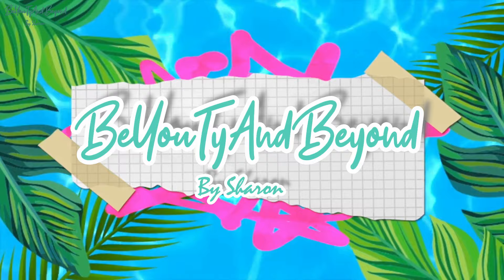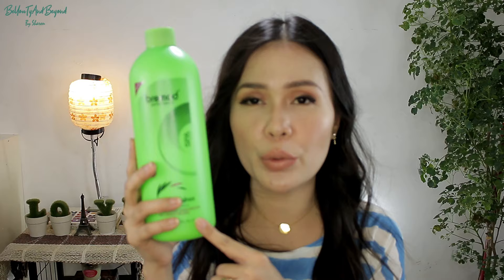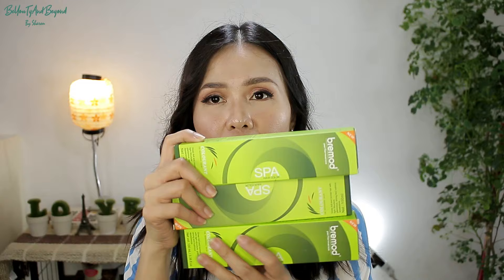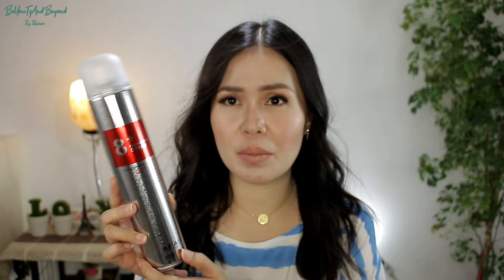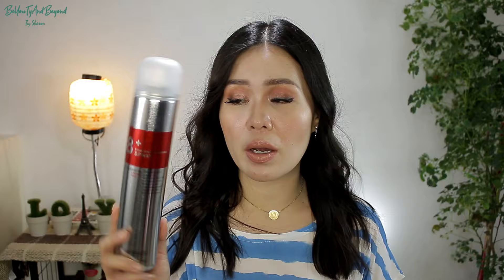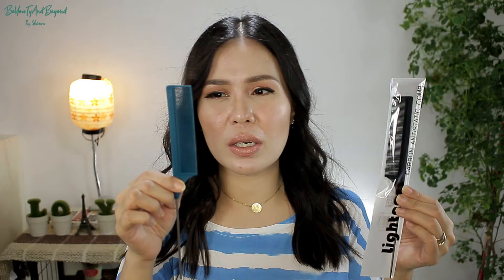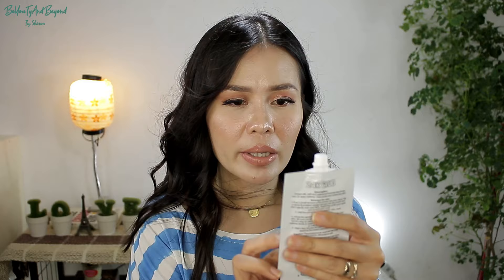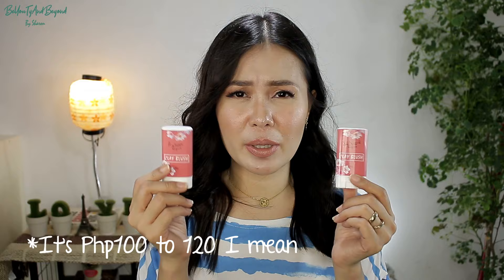HAUL SA 138 MALL a.k.a Divisoria in CEBU ❤😍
Halu Fwenships!

You know how much I love shopping @ 138 Mall here in Cebu.  And I feel like I need to share the things that I got.  There might be some of you out there from Cebu that does not know yet about 138 Mall and at the same time interested in buying things that are affordable or let's say budget-friendly.

Please continue to give Love &  Support

Thank you always for tuning in.

Sharon😍❤😘

Song: Freedom [Top Shelf Shelf Sounds Release]
Artists: Da Finchy

Song: Return [Top Shelf Sounds Release]
Artists: NEQILLA

Song: Rain of Feelings [Top Shelf Sounds Release]
Artists: Weond & Cag

Sound Effect : Wrong Answer Buzzer

***MUSIC PROVIDED***
CFM Production

Note:
Please message me using my FB Page not my FB account so that it would be easy for me to see your message ^_^